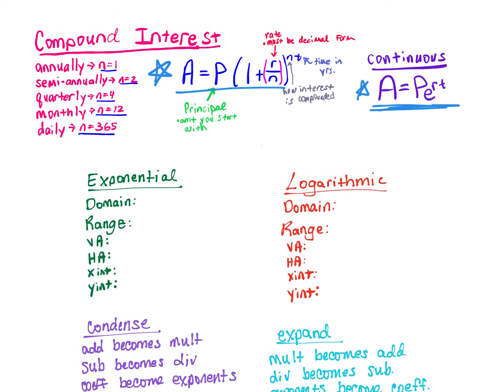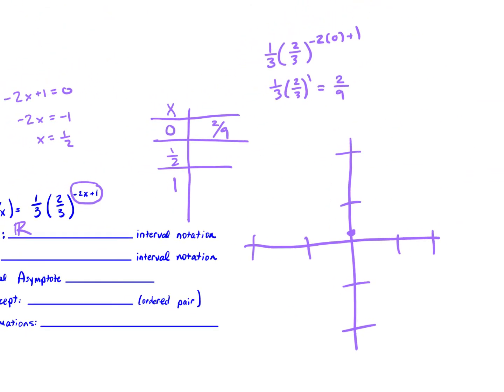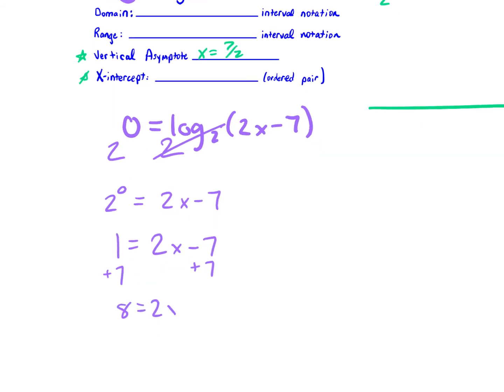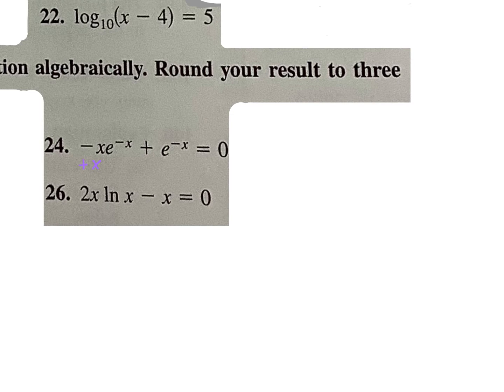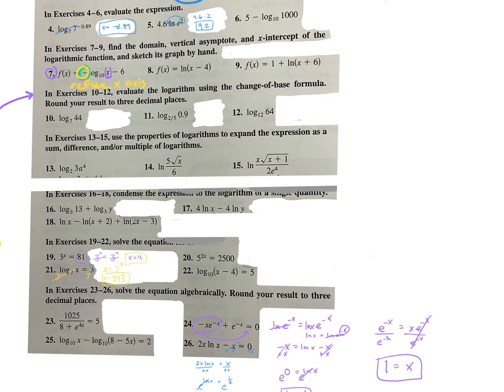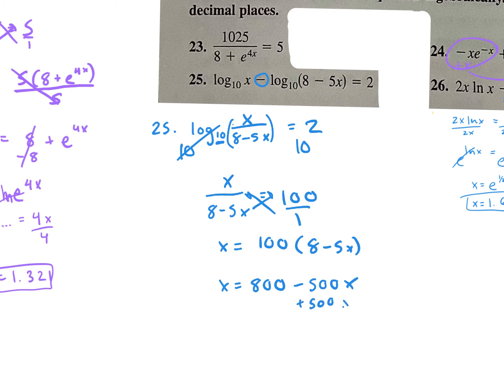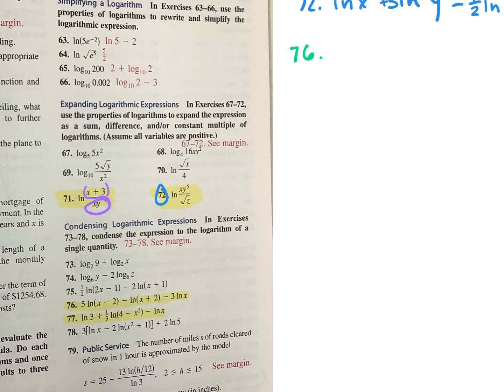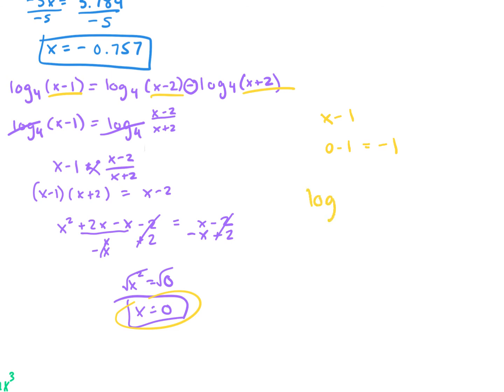10.25 PCH CHAPTER 3 TEST REVIEW